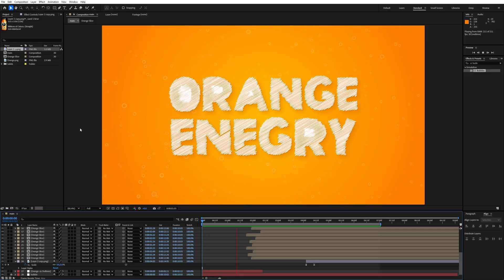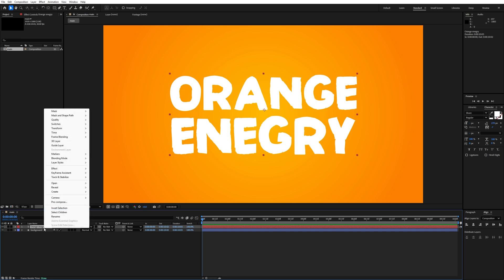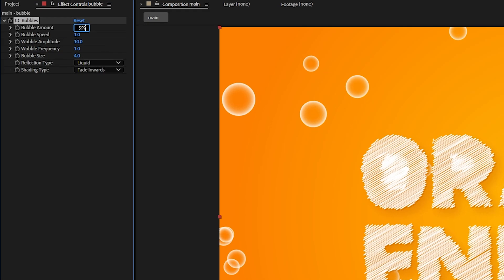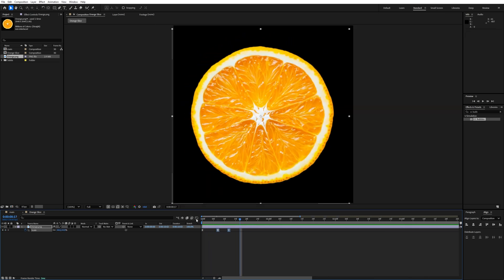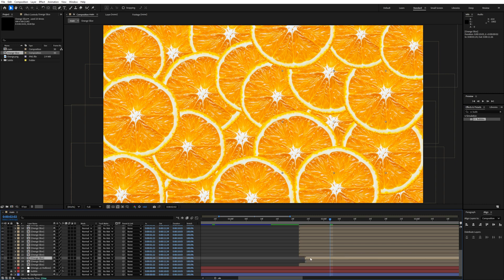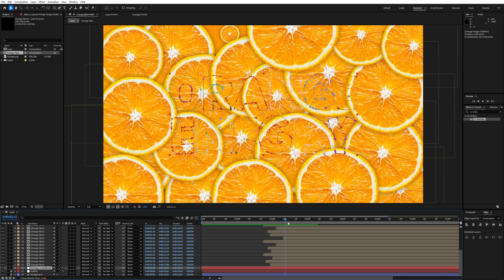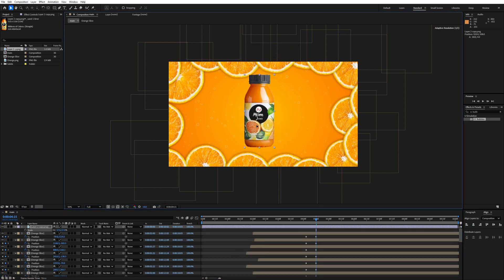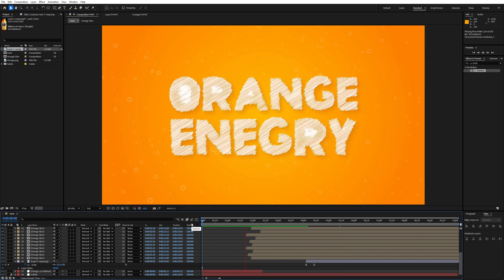Make Your Ads POP! After Effects Juice Animation Tutorial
Welcome to InfinityTube Dive into the world of motion graphics and graphic design with Adobe Creative Suite tutorials. From basics to advanced techniques, we've got you covered.